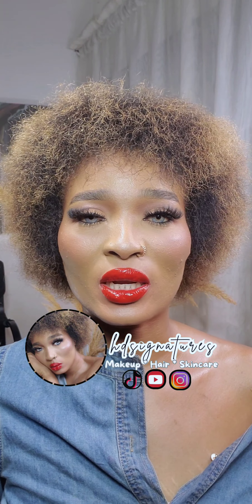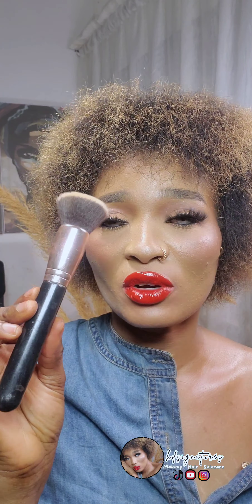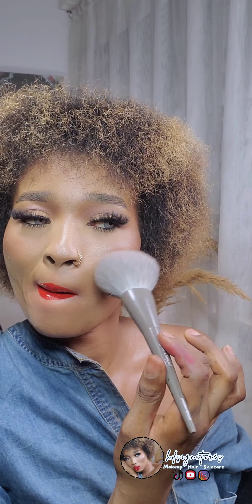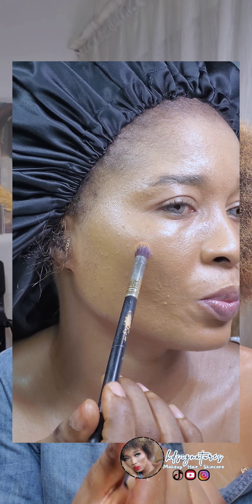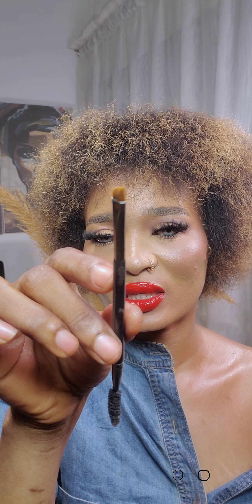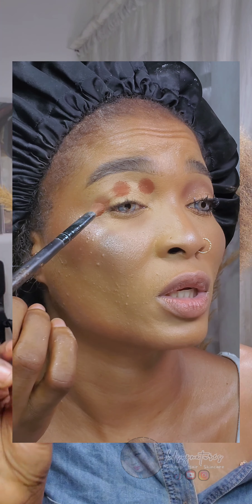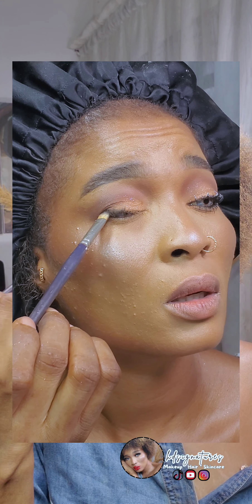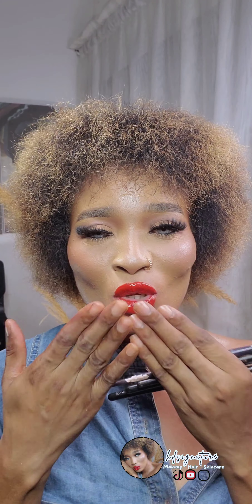MUST-HAVE MAKEUP BRUSHES for BEGINNERS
If you're new to makeup or just looking to build your brush collection, this video is perfect for you.

Today, I'm sharing the essential makeup brushes every beginner needs to create flawless looks with ease.

Whether you're aiming for a natural everyday look or a glamorous night out, these brushes have got you covered!

In this video, I'll cover:

Foundation Brush - For a seamless base.

Concealer Brush - To hide those pesky blemishes.

Powder Brush - To set your makeup and keep shine at bay.

Blush Brush - For a healthy, natural flush.

Contour Brush - To sculpt and define your features.

Eyeshadow Brushes - For applying, blending, and detailing.

Eyebrow Brush - To shape and fill your brows perfectly.

Lip Brush - For precise application of your favorite lip colors.

Care Tips: Don't forget to wash your brushes regularly to keep them clean and prolong their lifespan.